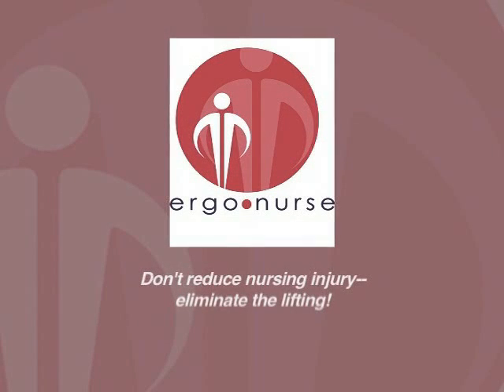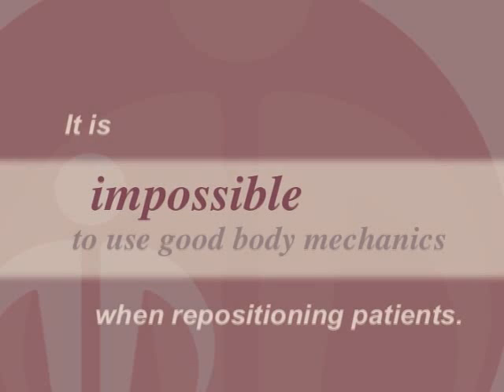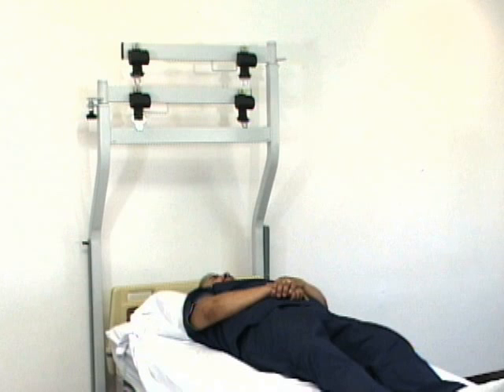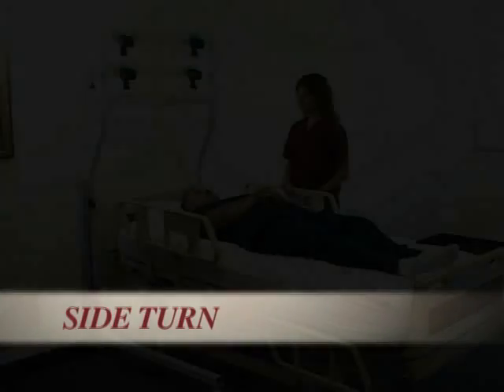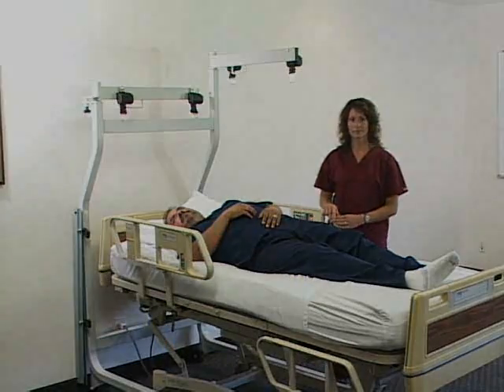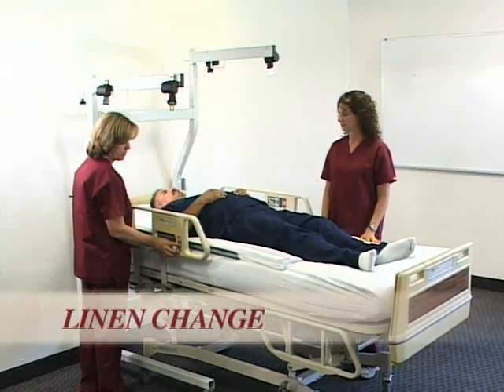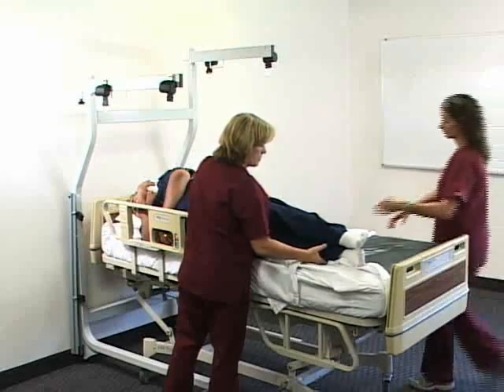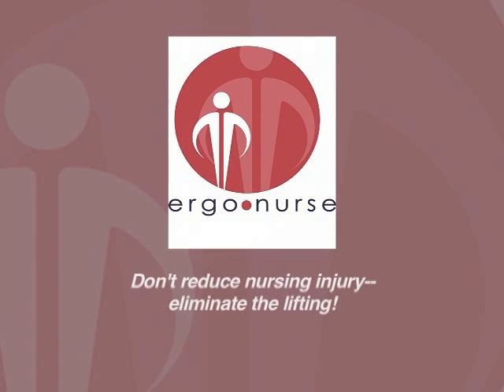Intro To ErgoNurse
Equipment to eliminate manual lifting of bedridden patients.